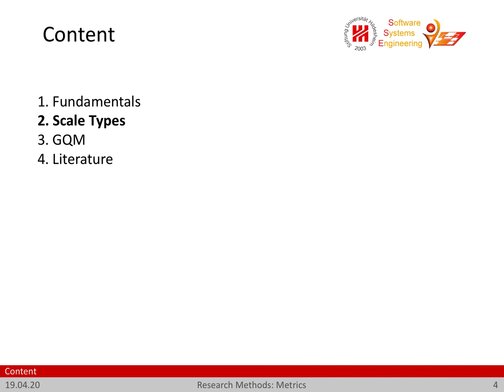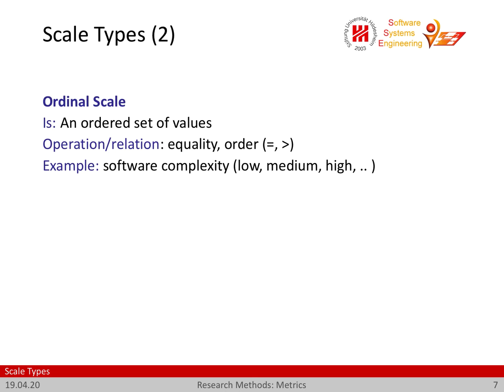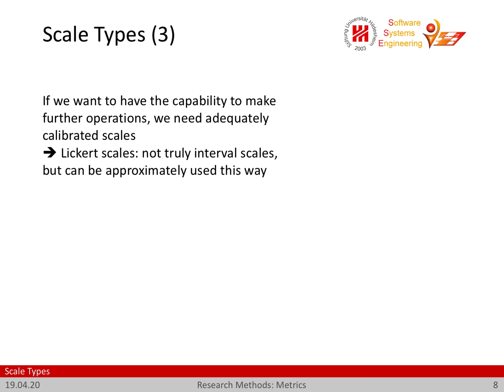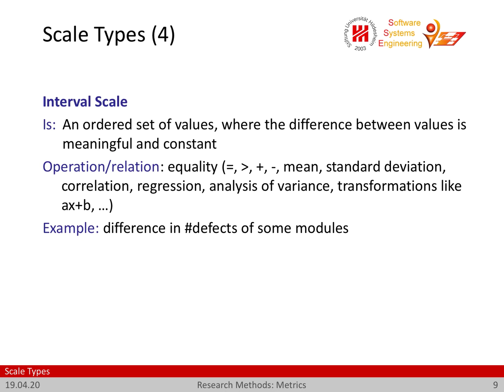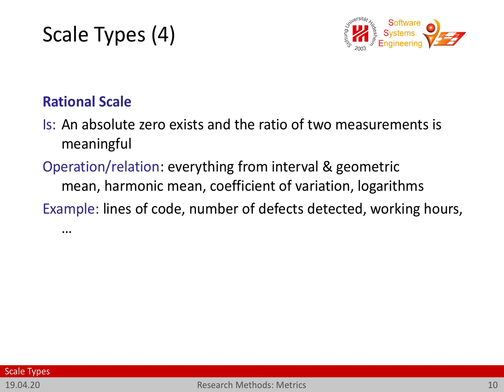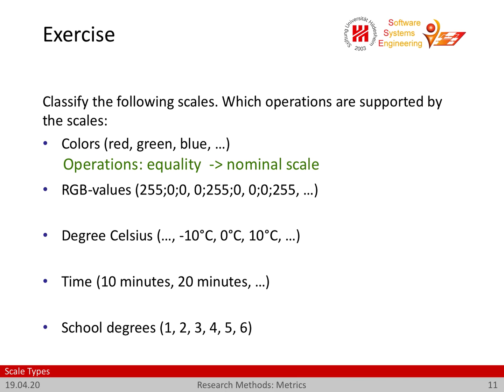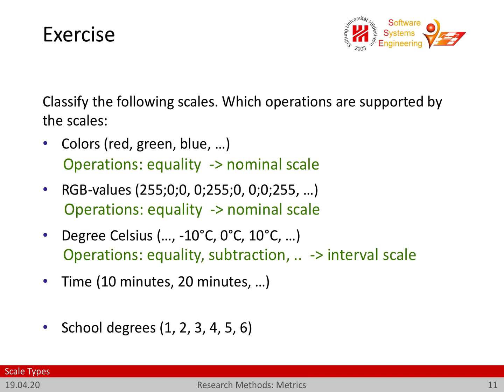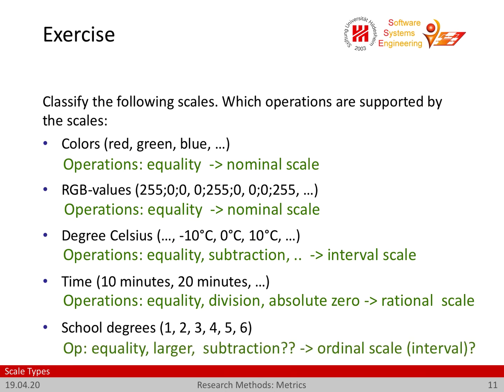Research Methods Lecture: Chapter 2 - Measurement and Metrics, Part 2: Scale Types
In this chapter, we introduce with the discussion of measurement as a fundamental part of (quantitative) research. In this second part we introduce the fundamental notion of a scale.